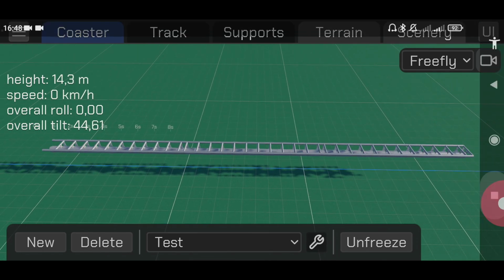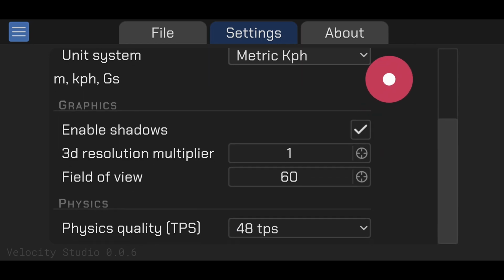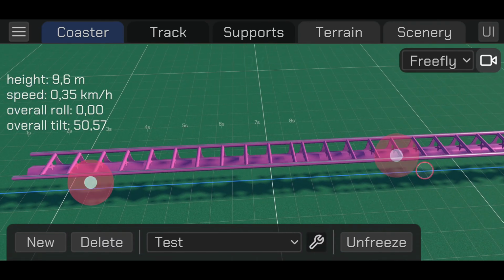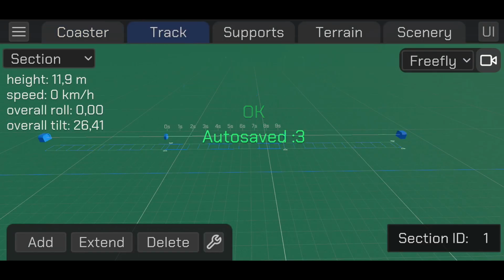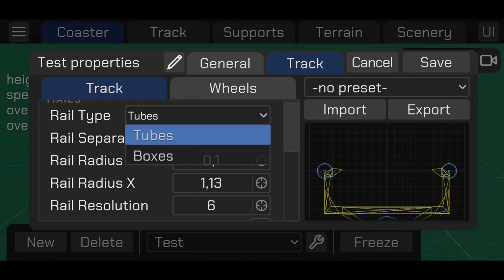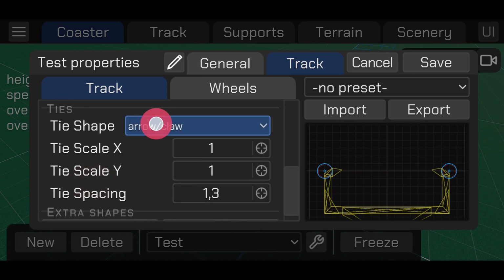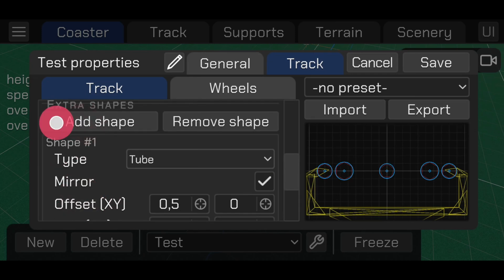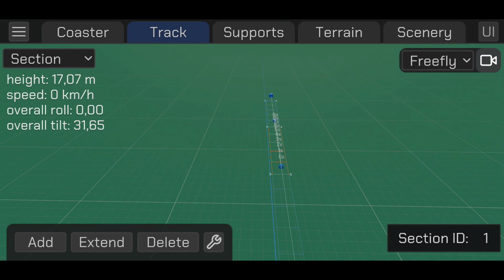Tutorial 2/5 Mobile FVD |customization| (Velocity Studio)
We got a new update and with it tons of customization options. Have fun designing your coasters!